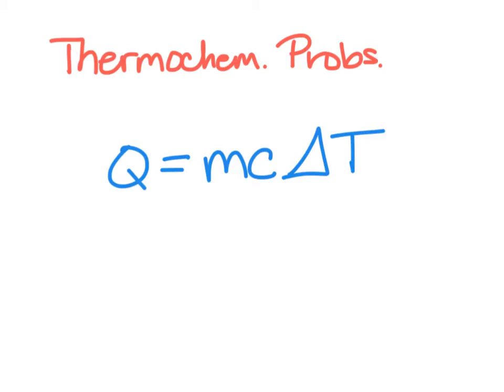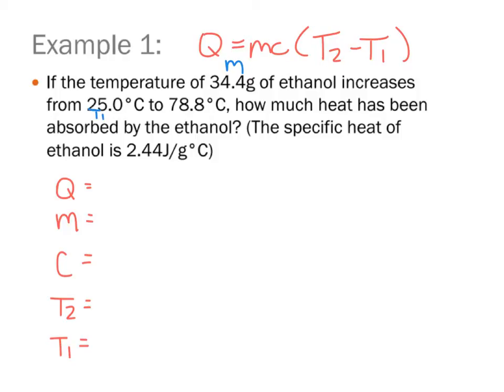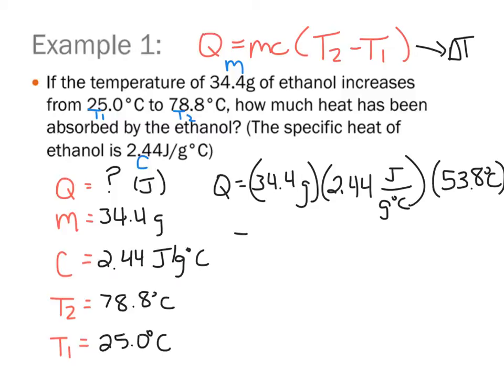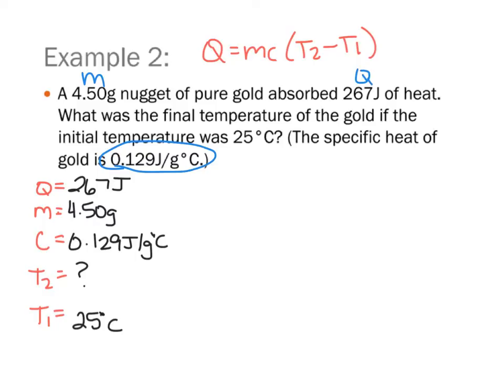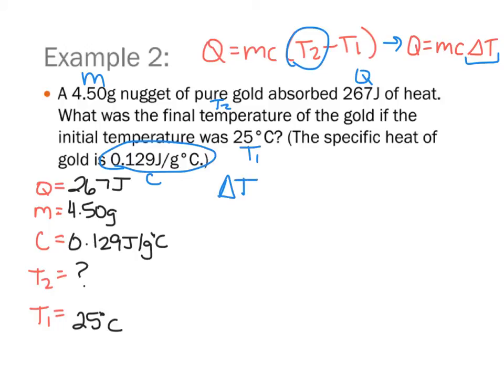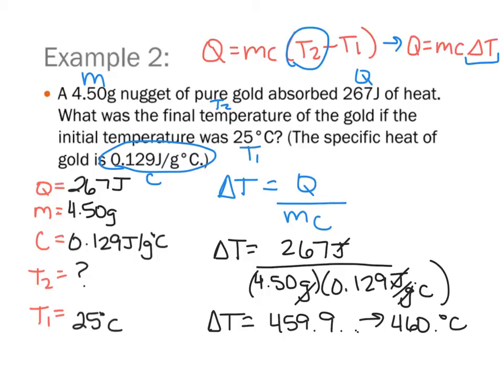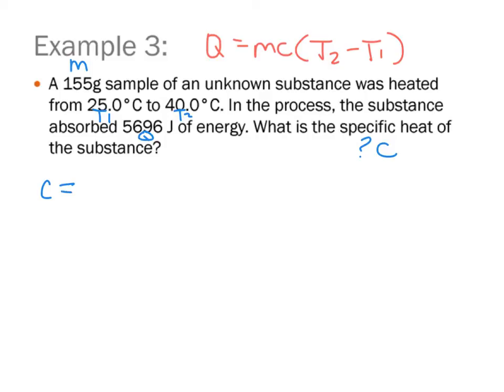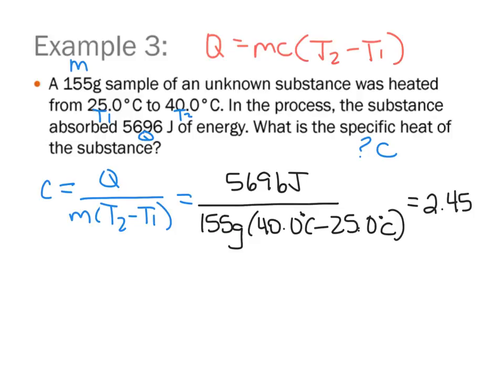Heat Transfer Problems